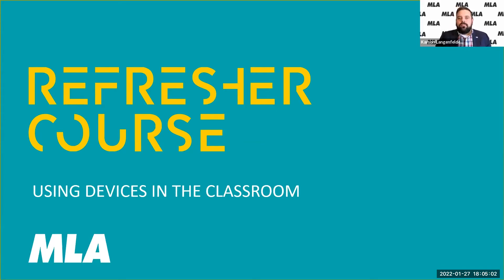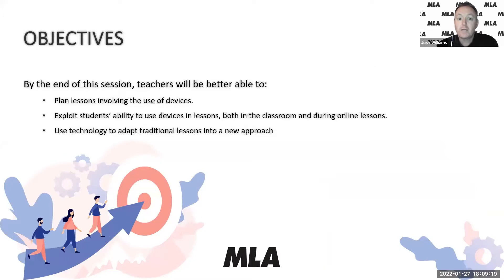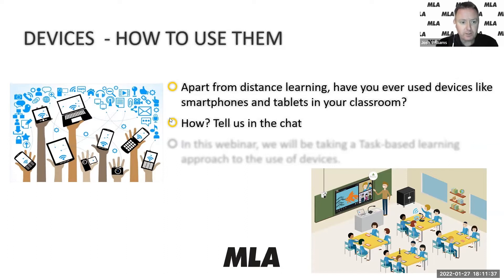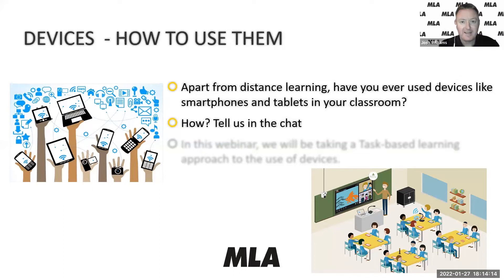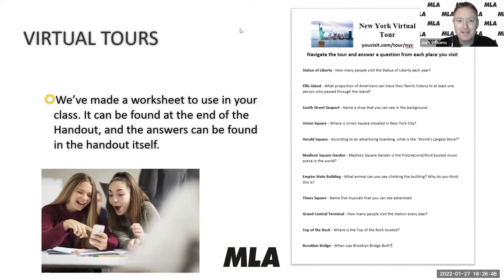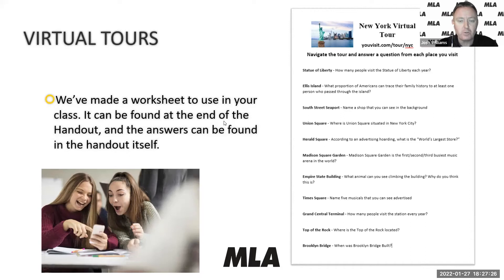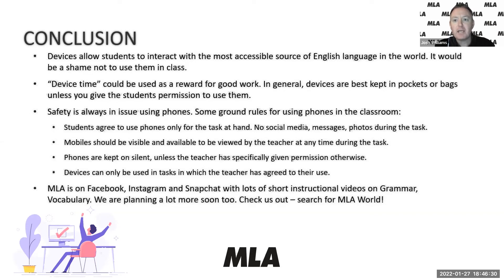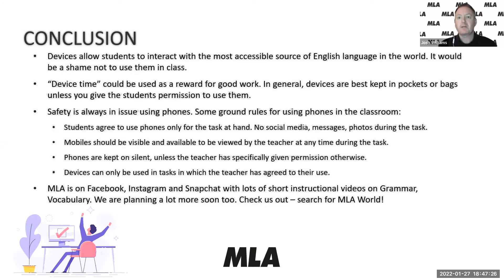USING DEVICES IN THE CLASSROOM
As teachers, we often see devices such as mobile phones as distractions in the classroom, stealing our students’ attention from their studies.

However, if we give students tasks specifically designed to require the use of such devices, they can become a powerful tool to expose students to forms of English that they may not find in textbooks, and to allow them to research topics using the full power of the web.

In this webinar we will explore how surfing the web and using media such as music, videos and images can capture your students’ interest and lead to better learning.

As always, we will look at many activities that may be incorporated into classes, all of which will be compiled in a detailed handout including worksheets and links, which will be sent to all participants in the webinar.

Webinar recorded by MLA | 27/01/2022